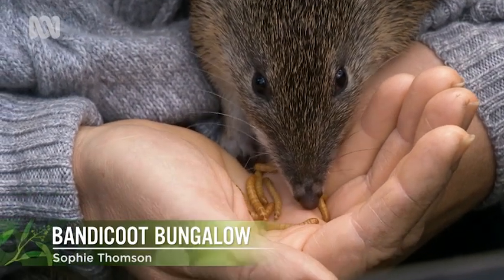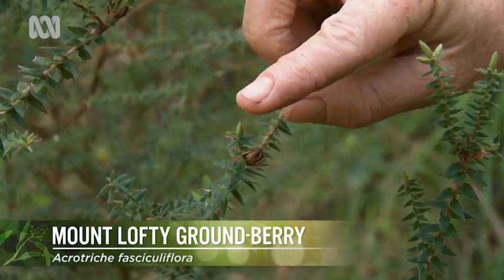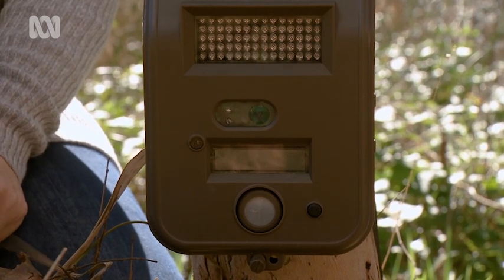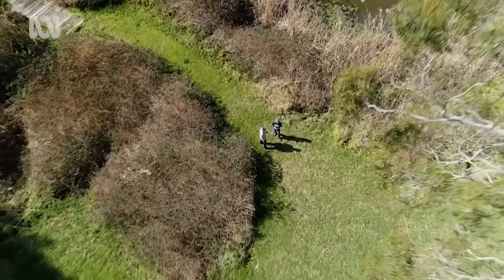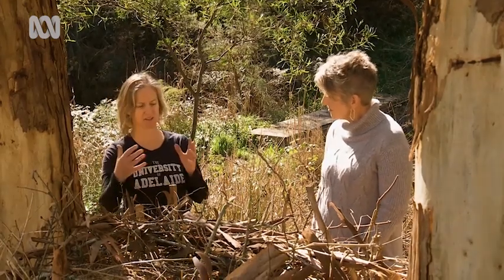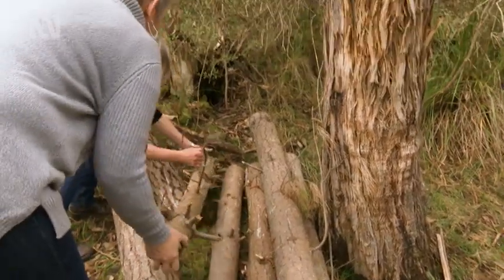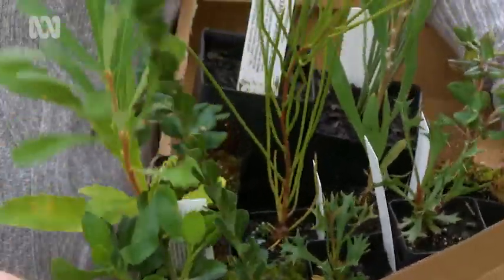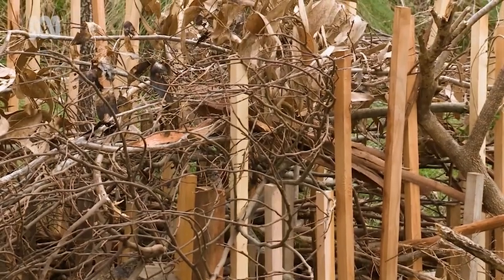Scientists Building Bandicoot Bungalows | Gardening Australia S30 Ep10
University of Adelaide scientists are providing new homes for Adelaide Hills bandicoot populations in an effort to protect this endangered species.

Led by conservation biologist and restoration ecologist Dr Jasmin Packer, this collaborative research focuses on understanding interactions between native and non-native animal and plant life to develop solutions that improve hands-on nature conservation.

Southern brown bandicoot numbers in South Australia's Mount Lofty Ranges have been on a steady decline in recent years.

In areas with a lack of native habitat available, bandicoot bungalows have been constructed from pallets to provide these creatures with a home base and stepping stones into new territory.

Original story aired on 5/4/19. Courtesy of ABC and Gardening Australia.